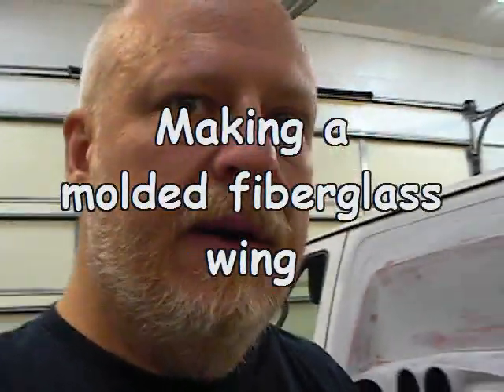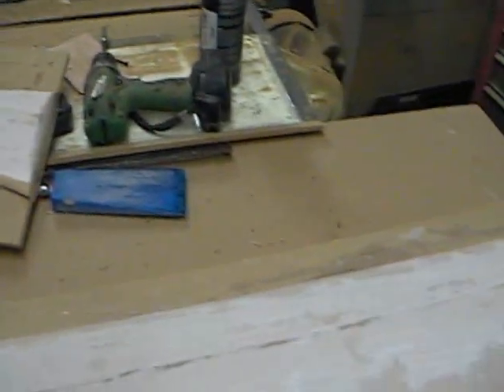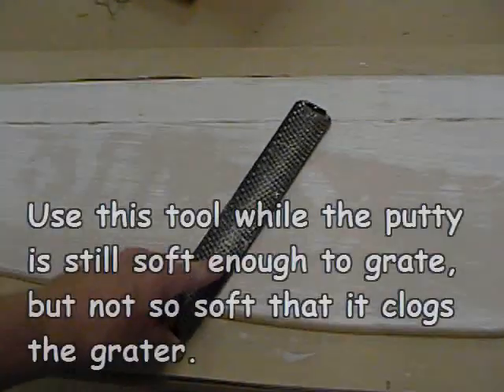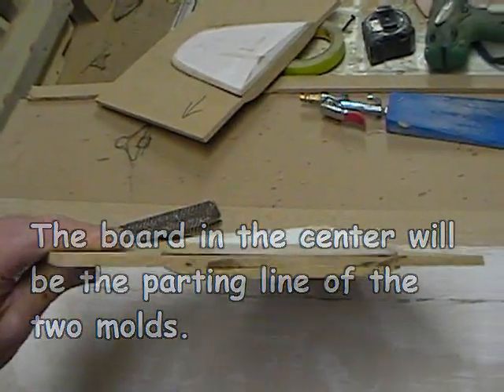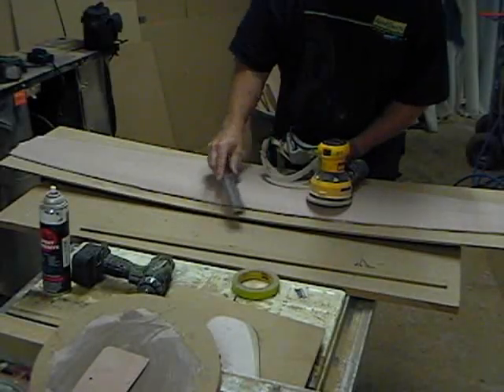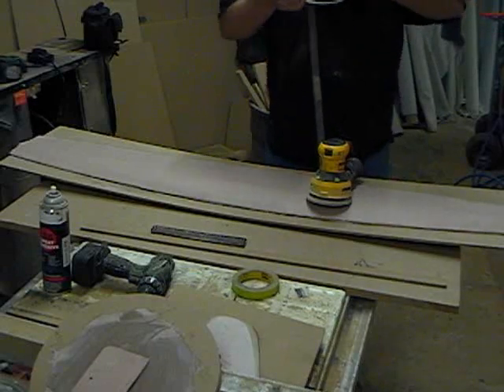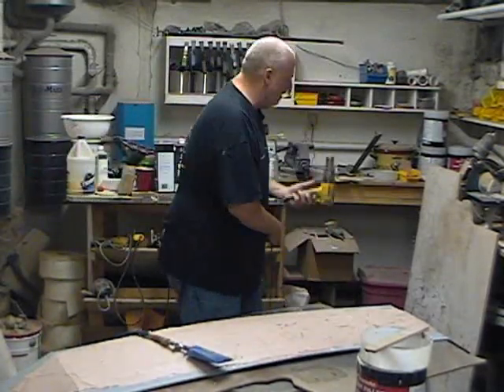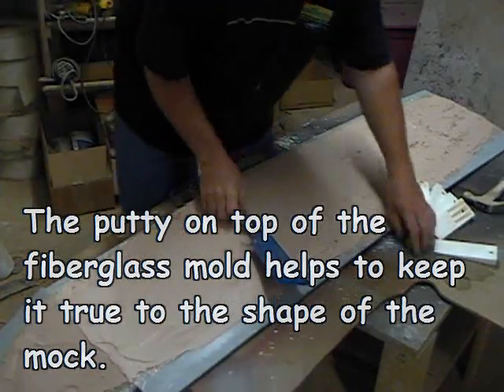Molding a fiberglass wing; part one (of 2)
Making a "mock" and fiberglass mold of a wing. The casting will be filled with a expanding foam core.